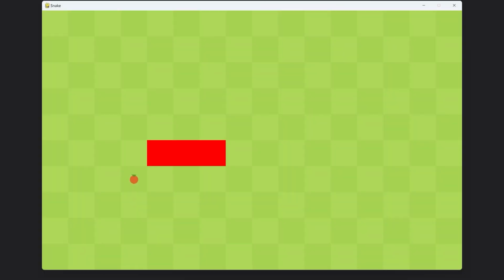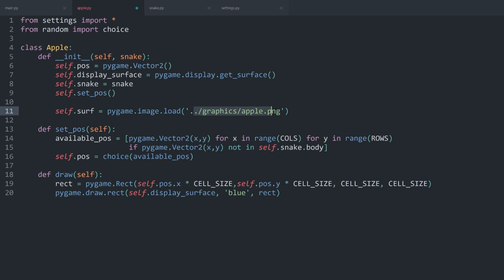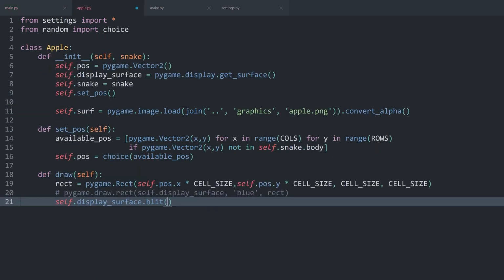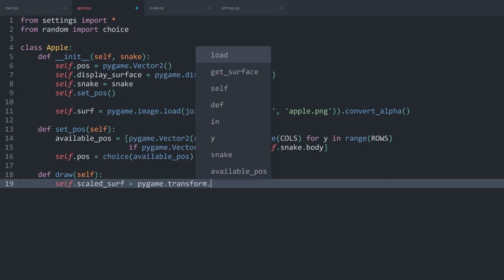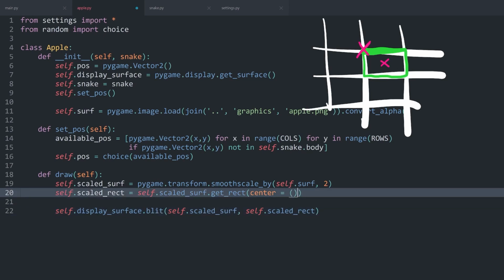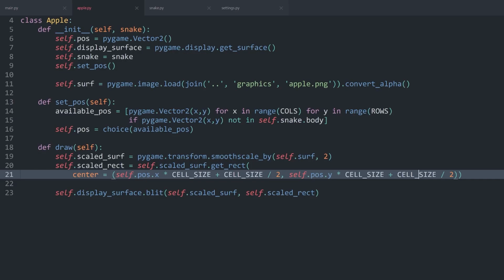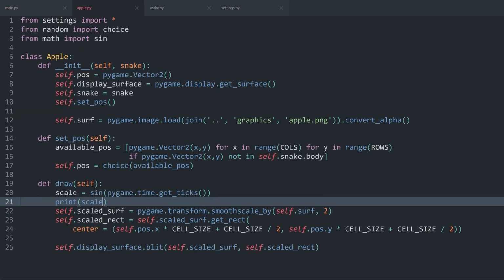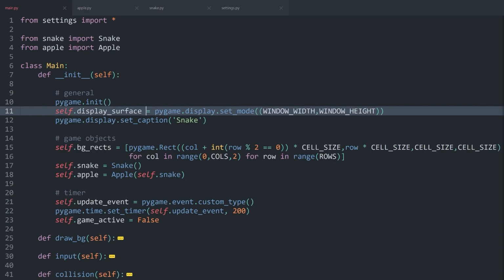Build a Snake Clone with Pygame #6 - Apple Graphics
In this Pygame / Python tutorial, you'll learn how to create a replica of the classic Snake game from scratch.